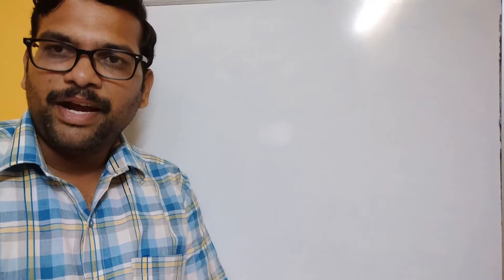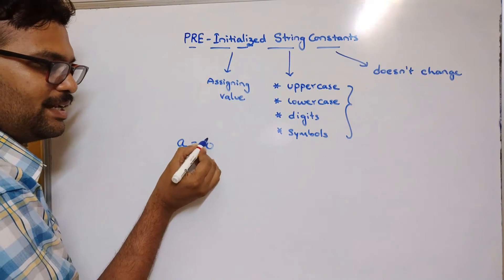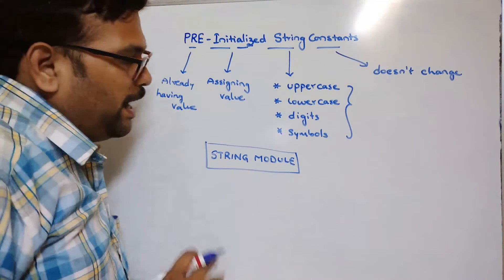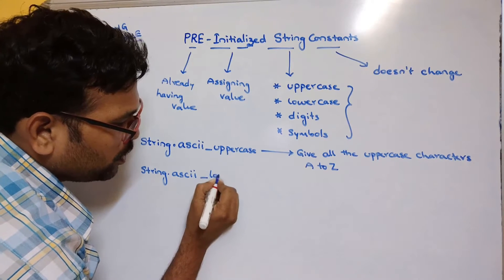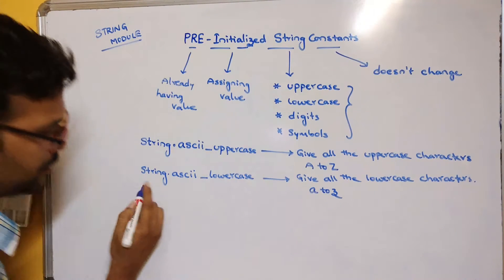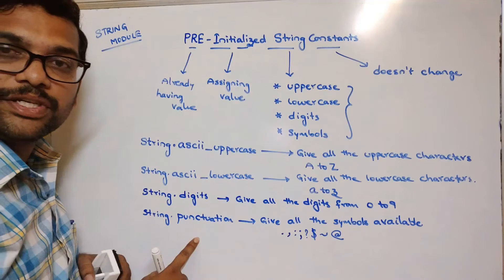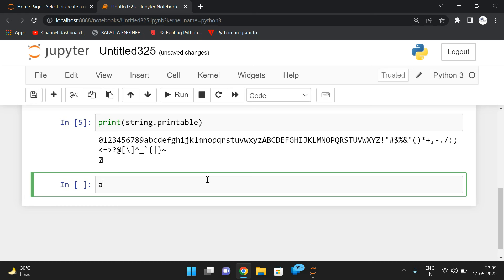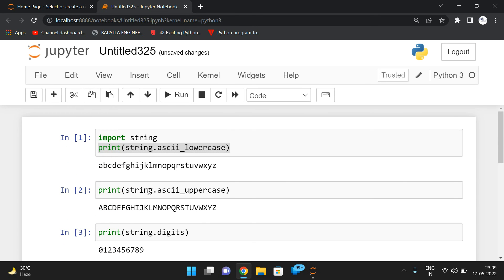PRE-INITIALIZED STRING CONSTANTS IN PYTHON PROGRAMMING || STRING MODULE IN PYTHON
PRE-INITIALIZED STRING CONSTANTS
1.string.ascii_lowercase
2.string.ascii_uppercase
3.string.digits
4.string.punctuations
5.string.printable